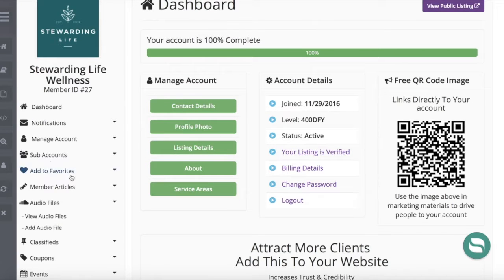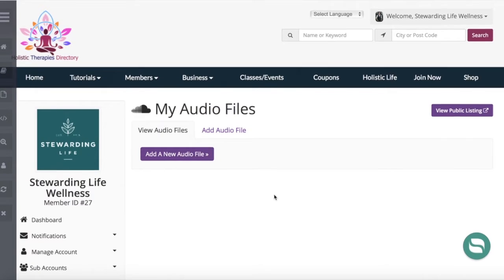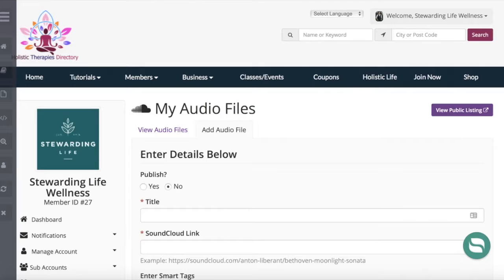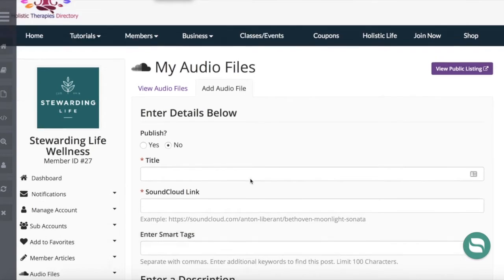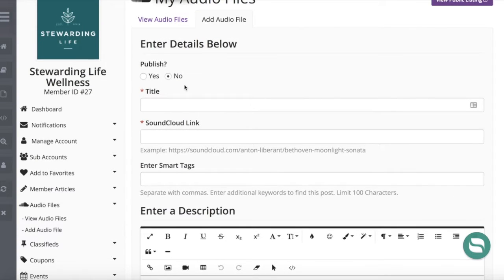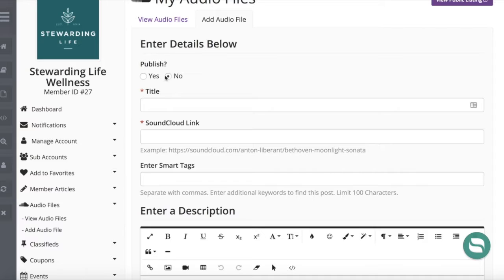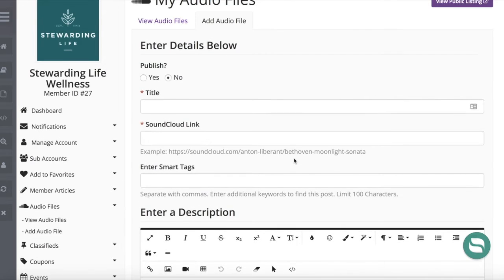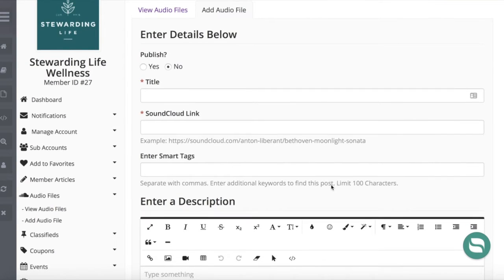HTD Podcasts Tutorial - Marketing Your Holistic Business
Harness the power of podcasts with your holistic marketing and reach a potential audience that may not have heard of your business. Podcasts have an incredible reach and this is just one other way that you can capitalize in marketing your holistic business.